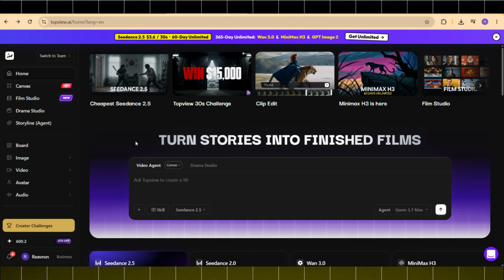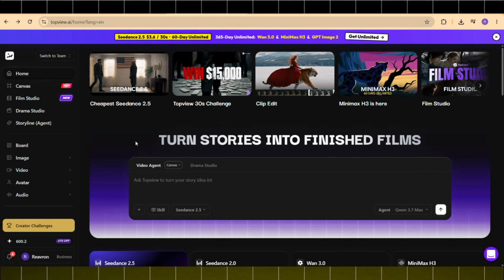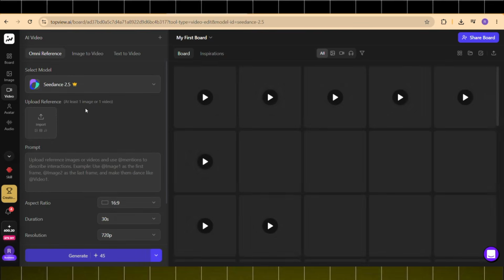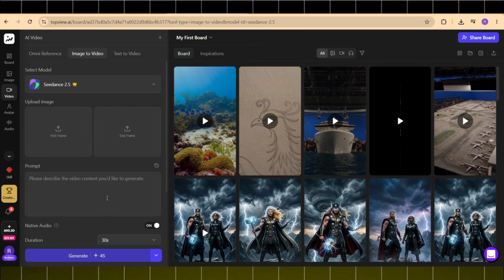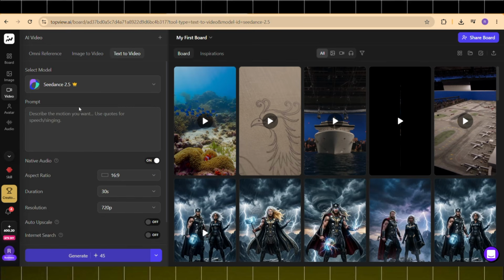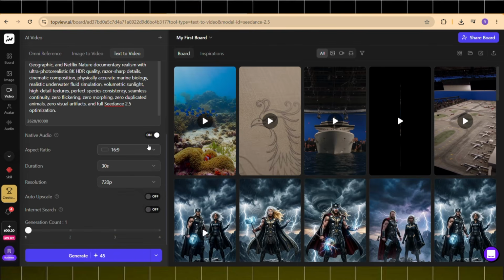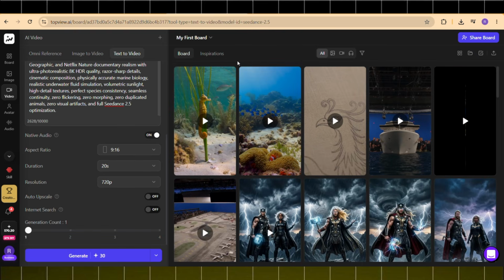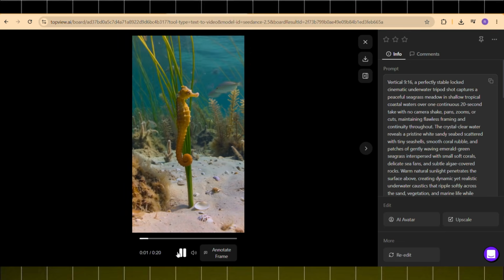How to Create VIRAL AI Ocean Animal Videos with Seedance 2.5 (Topview AI Tutorial)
🌊 Create stunning AI Ocean Animal videos with Seedance 2.5!

In this tutorial, I'll show you how to create viral AI Ocean Animal videos using Seedance 2.5 inside Topview AI. If you want to generate cinematic underwater scenes with realistic sea creatures, this workflow makes it simple.

In this video, you'll learn:

✅ How to use Seedance 2.5 in Topview AI

✅ How to create realistic AI Ocean Animal videos

✅ Best prompts for cinematic underwater AI scenes

✅ Tips for getting high-quality AI video generations

✅ How to create unlimited ocean-themed AI videos

Whether you're creating YouTube Shorts, TikTok videos, Instagram Reels, or long-form AI content, this tutorial will help you produce eye-catching videos with professional-quality results.

AI Tutorial
Viral AI Videos
AI Prompts